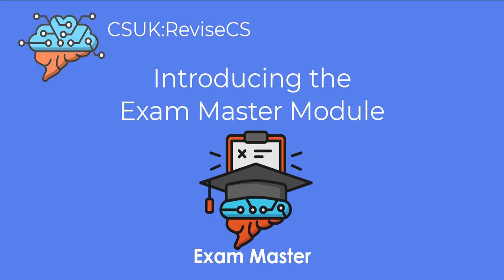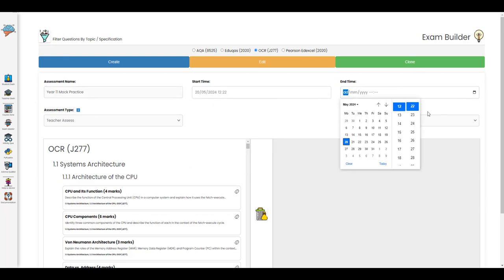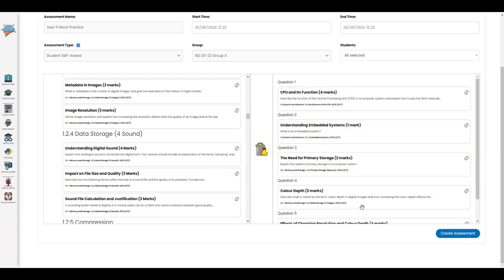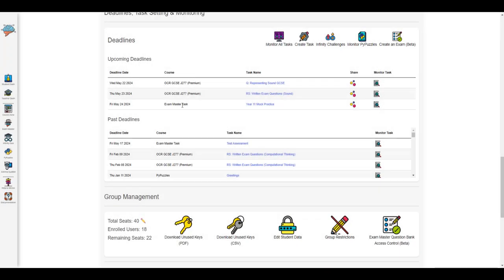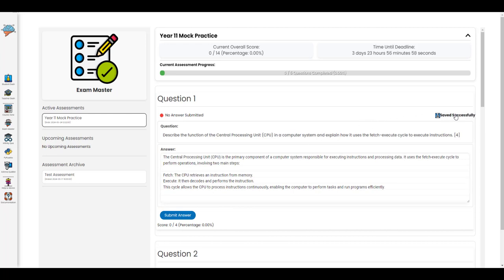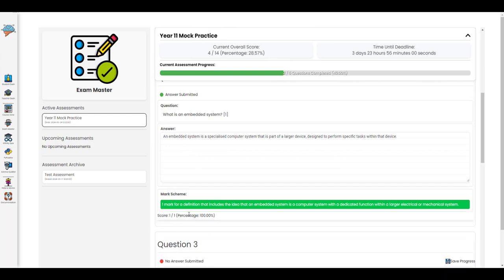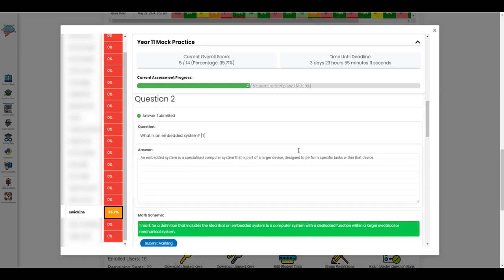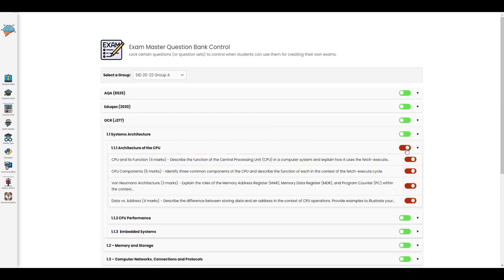Mastering Exams with CSUK:ReviseCS - Exam Master Module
Take a closer look at our Exam Master Module, which offers over 700 practice exam questions tailored to prepare students for success. This video demonstrates how educators can use this tool to effectively gauge student readiness and reinforce key concepts. A must-watch for teachers aiming to boost exam performance.